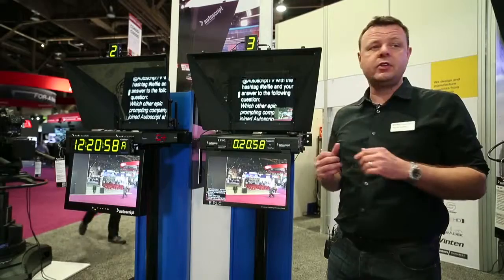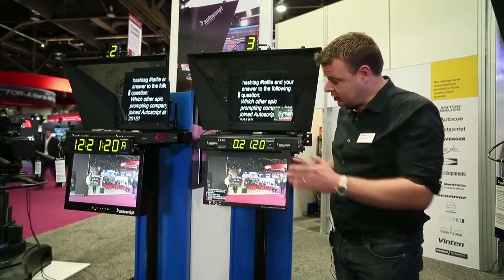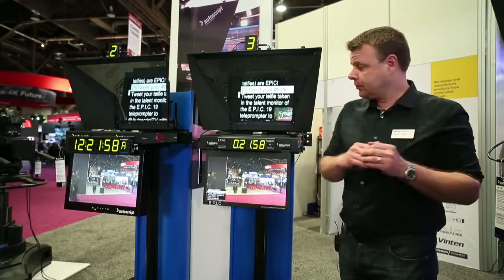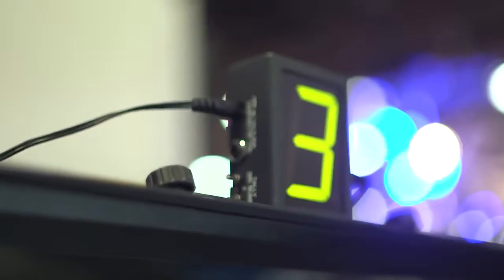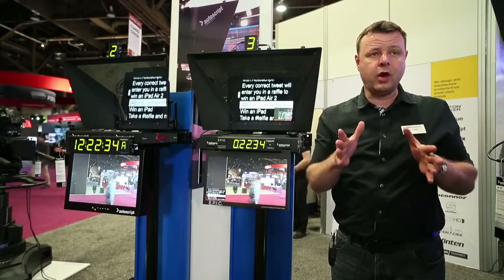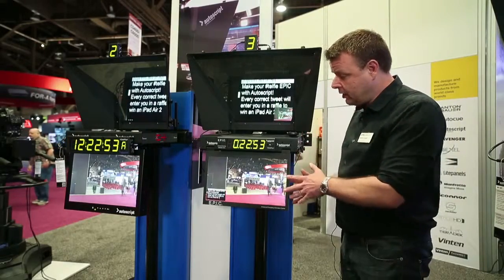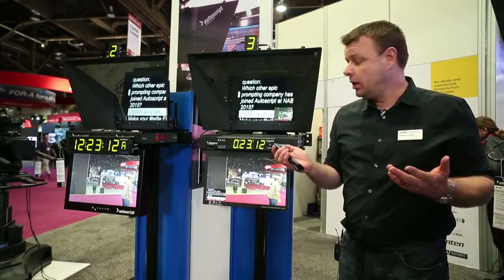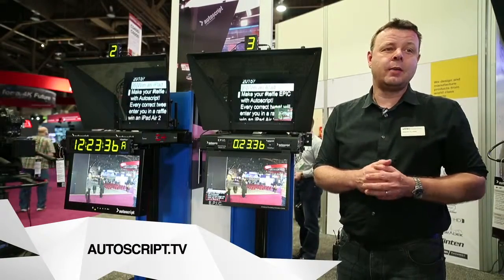NAB 2015 - Autoscript - E P I C